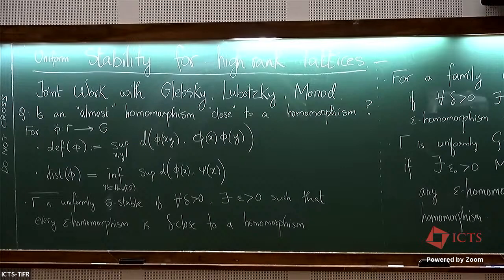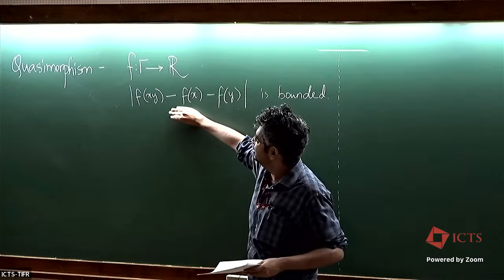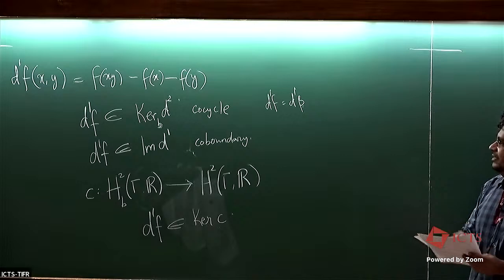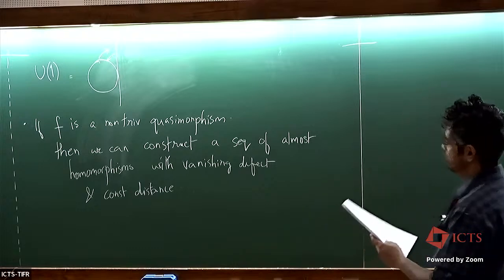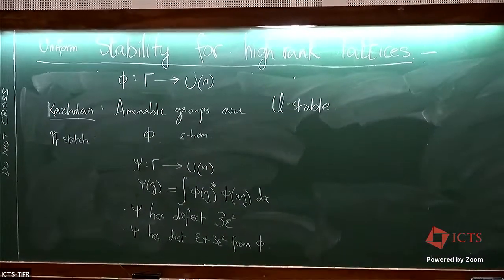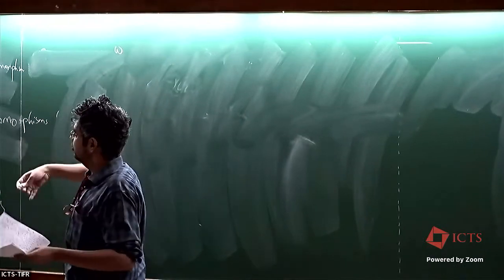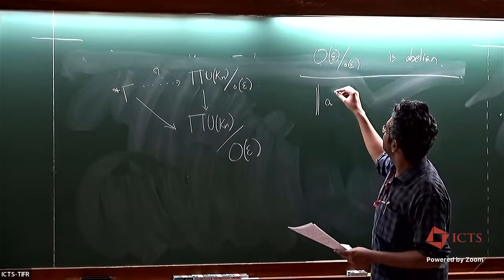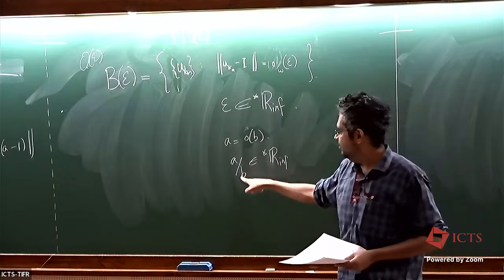Mini-course Uniform Stability of Higher-rank .. (Lecture 2) by Alex Lubotzky & Bharatram Rangarajan